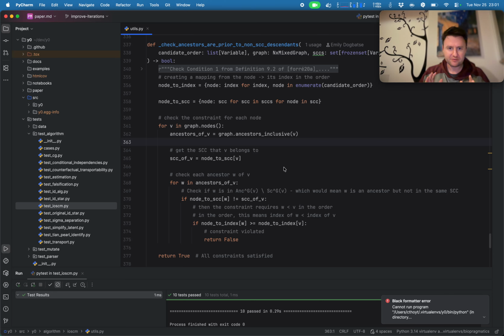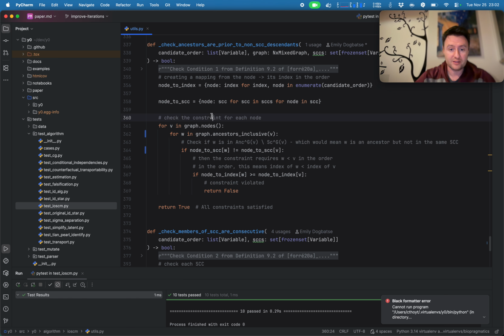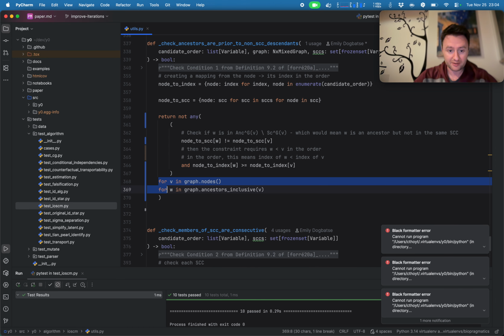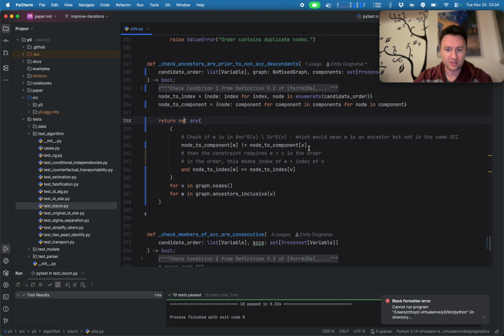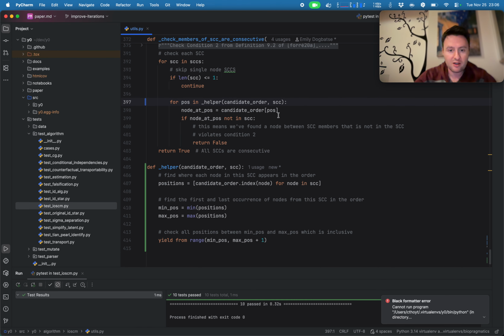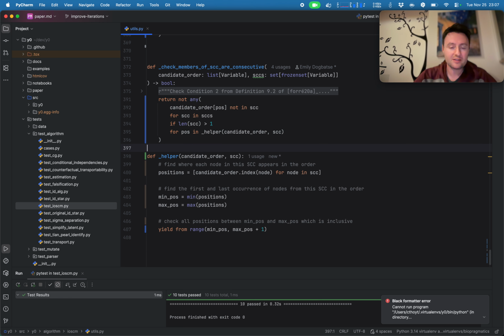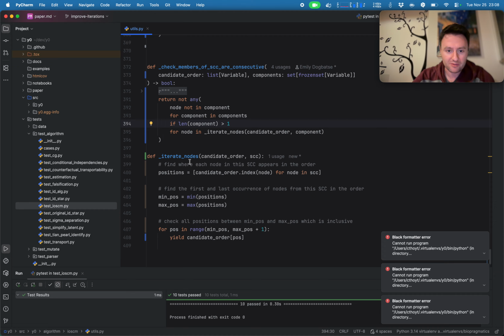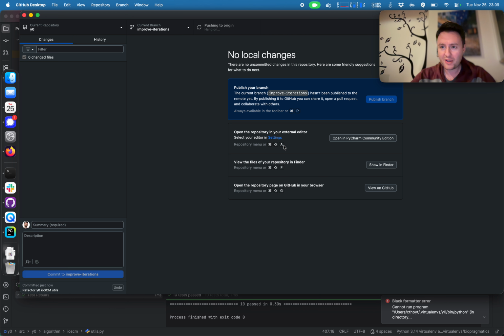Refactoring iteration in Y0's implementation of ioSCM functions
This video shows me refactoring some loops to reduce complexity and use some of the powerful iteration functions from Python, specifically, all() and any()